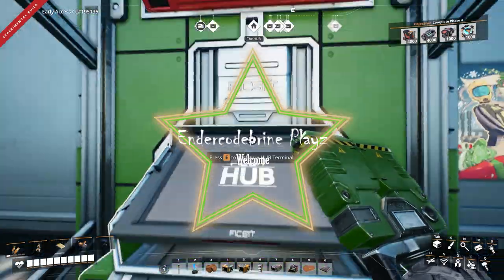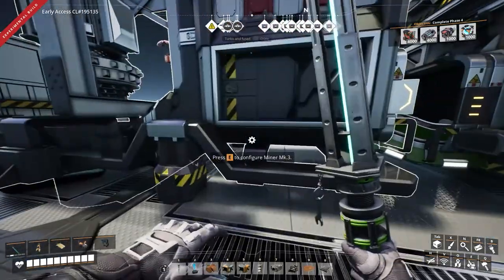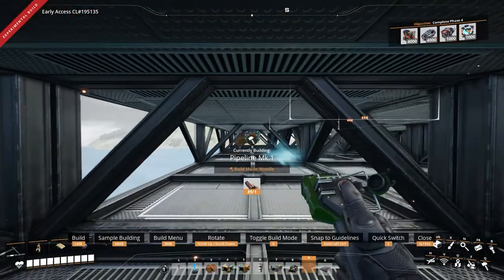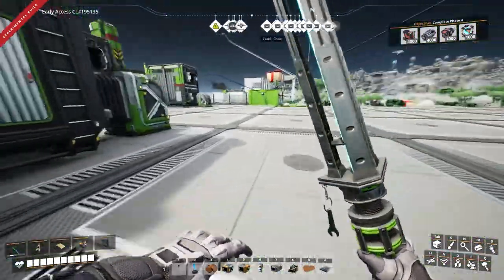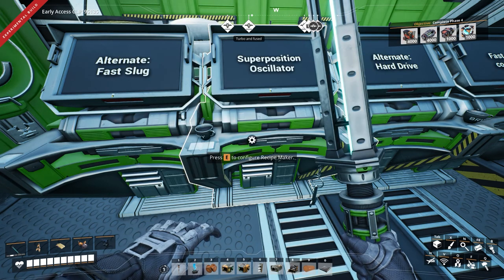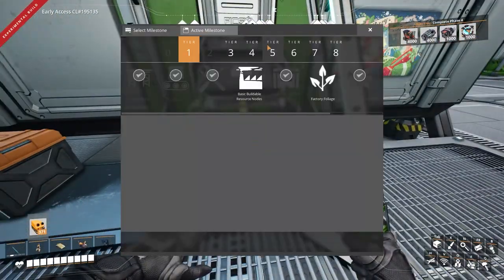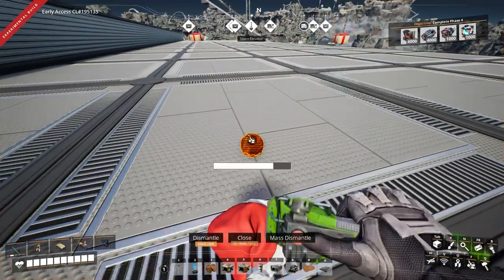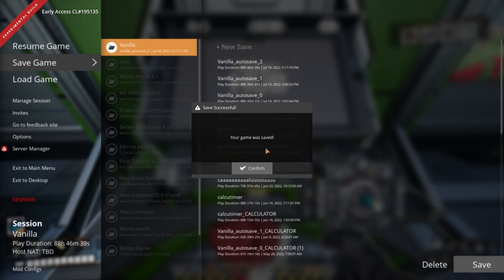SATISFACTORY BASE TOUR!! (Part 1)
Today, we take a tour of my base in satisfactory! I will show more of my base in future videos, but for now, enjoy!